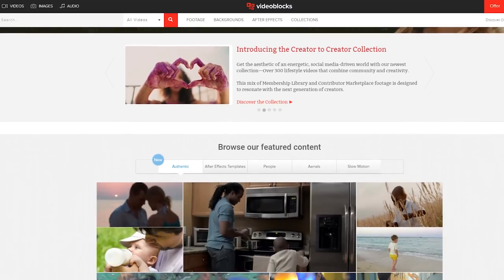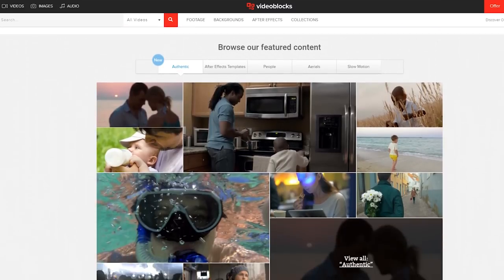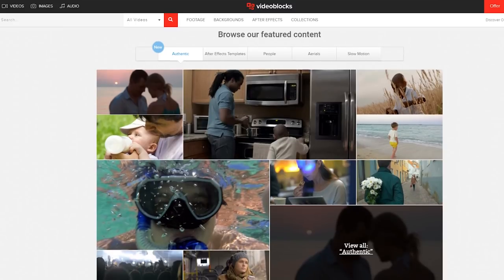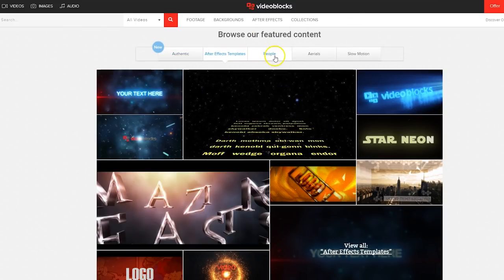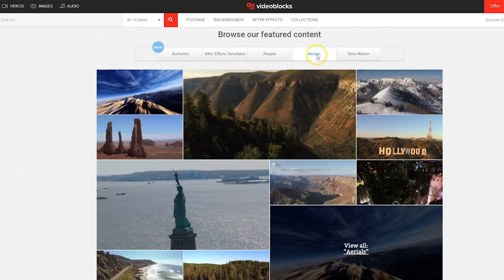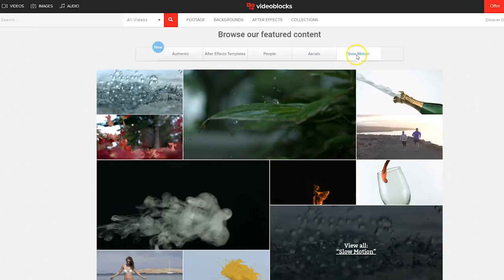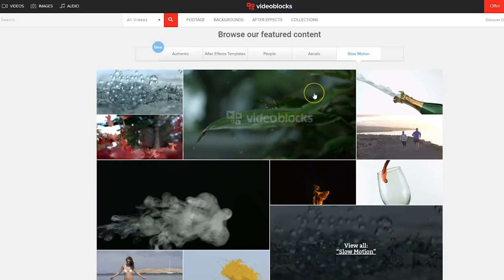How to film a PRODUCT VIDEO (Tips & Tricks) | Cinecom.net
- Tips on how to film a promotional product video. Tell the story of your product by using light, camera movement and the environment.